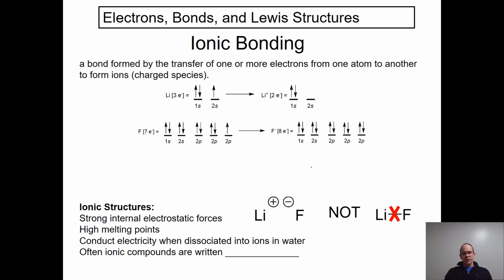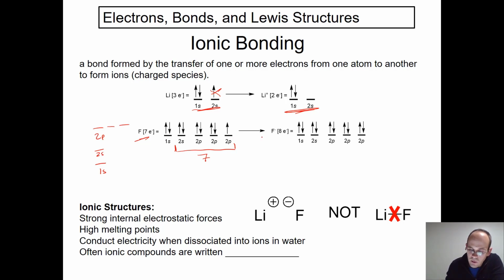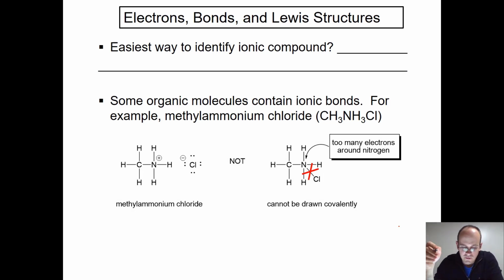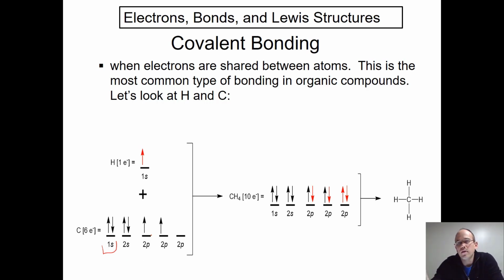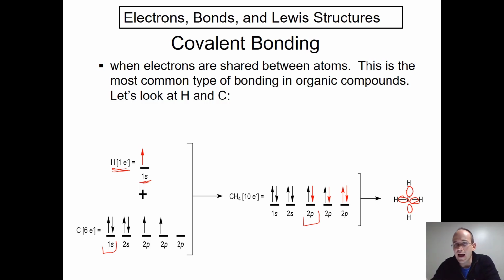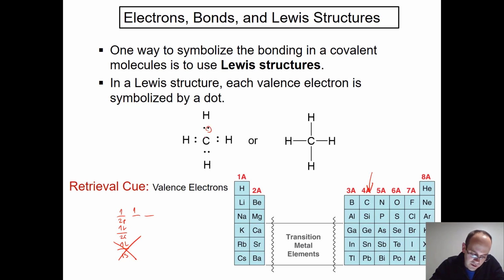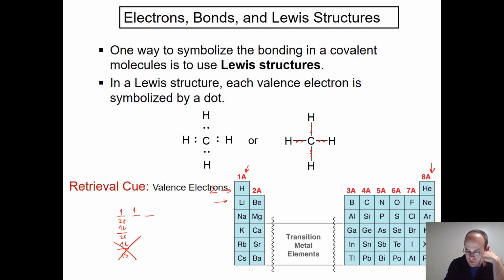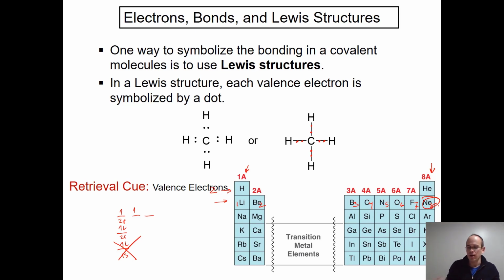Ch 1 pt 3